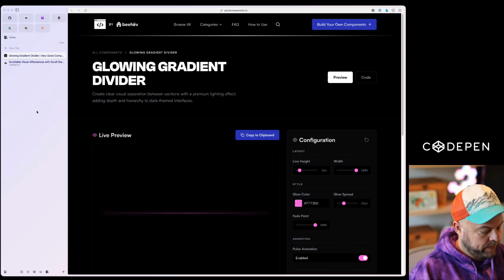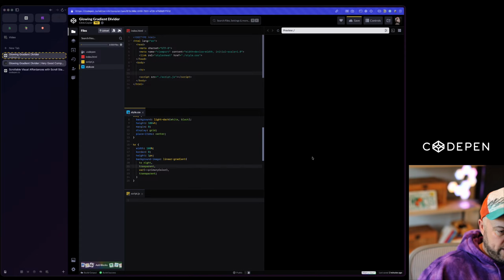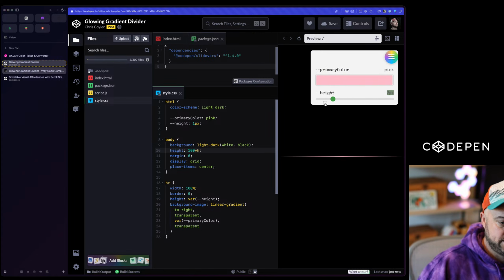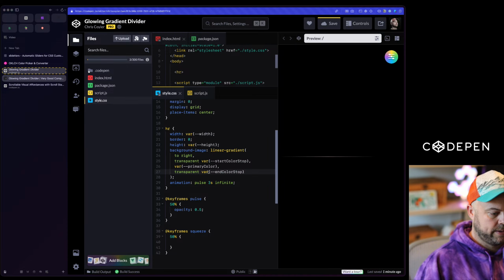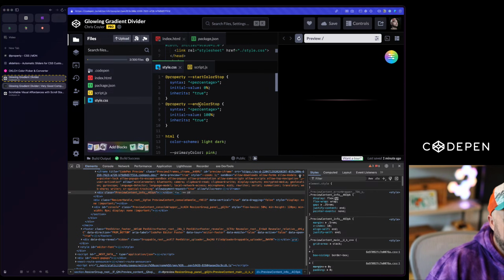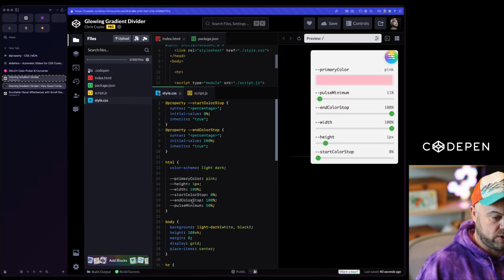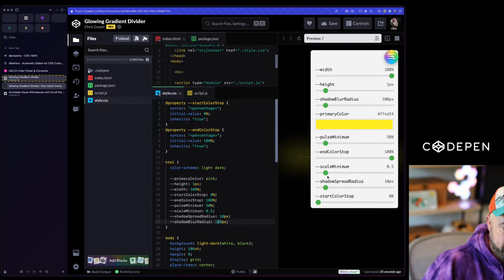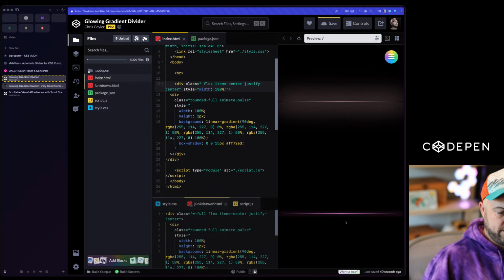Creating a Very Flexible Component